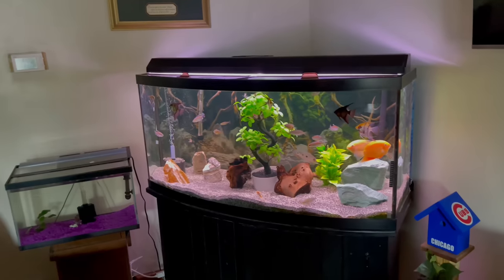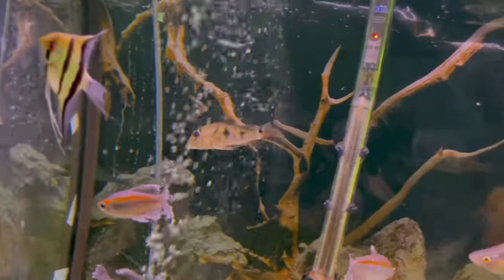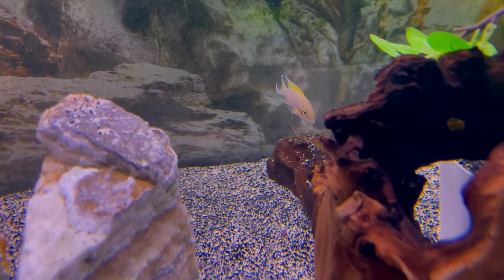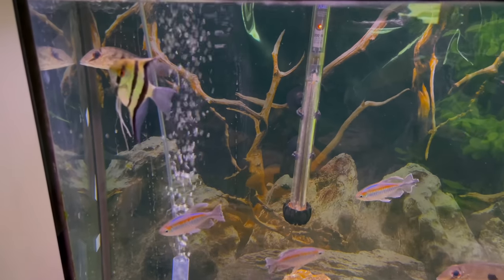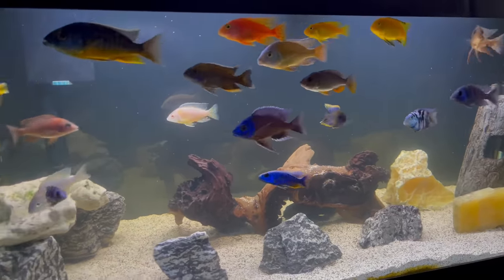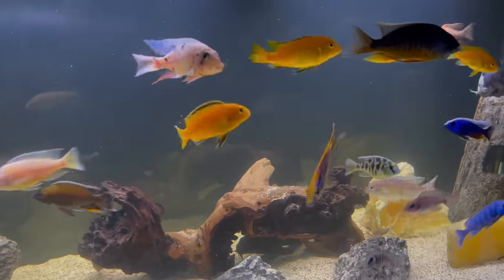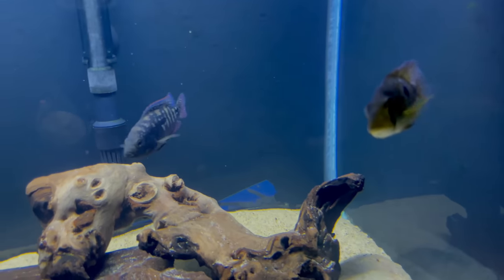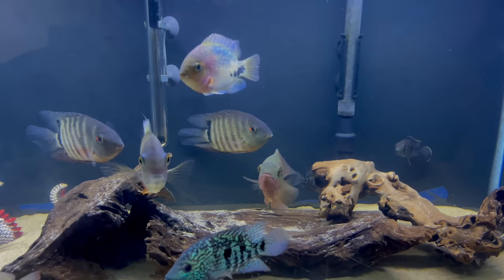MAN ADDICTED TO AQUARIUMS CAN'T STOP BUYING FISH! *Tour*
In today video we visit a local man that is addicted buying fish & aquariums. He has about 3 tanks & ton's of amazing fish.

✪ Social Media ✪
►Tiktoks : bossaquaticsyt

Camera Gear: Iphone 13
Editing Software: imovie
Mic : lav Iphone mic

Keywords**
fish room
fishroom tour
fish breeding
monster fish
planted tank
fish tank
fish room tour 2022
fish pond
pond
1000g pond
1000 gallon ponds